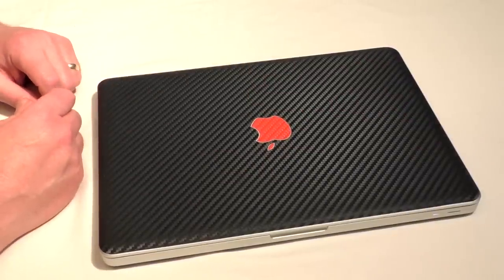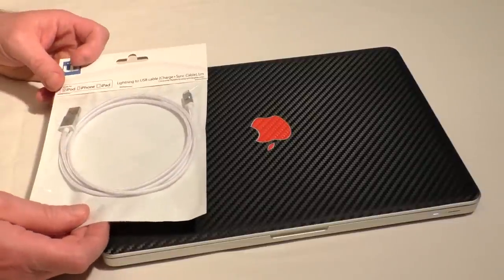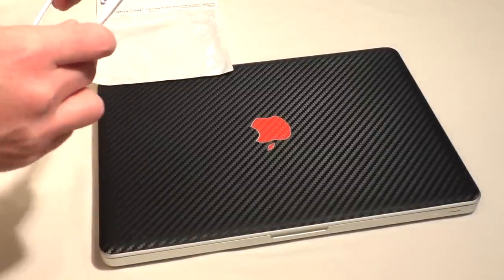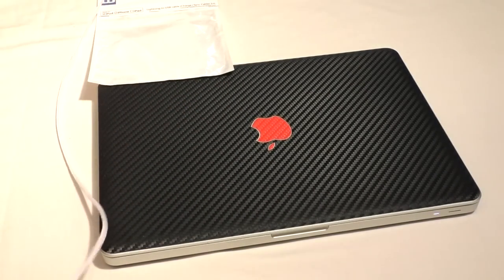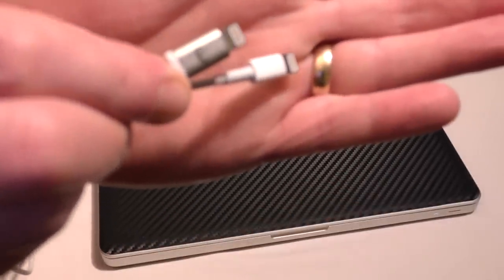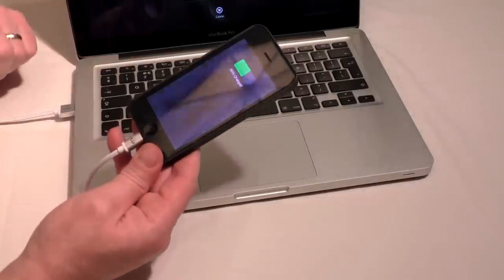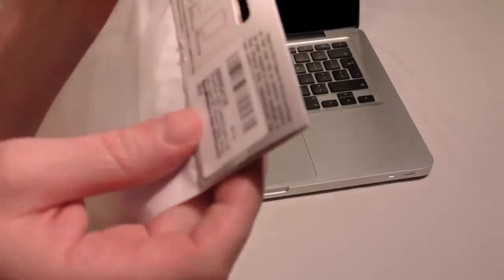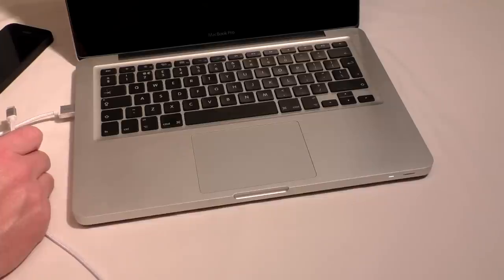The Winnergear KOOL Certified Lightning Cable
Right now it would appear to be unavailable in the Amazon UK store.